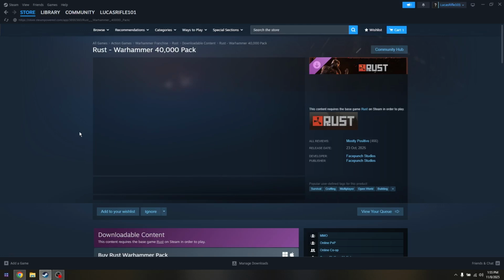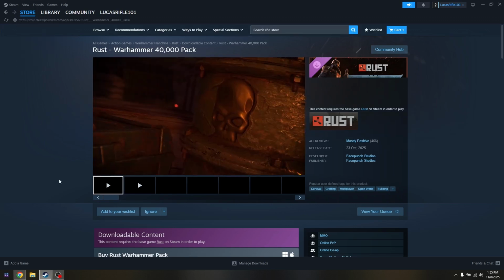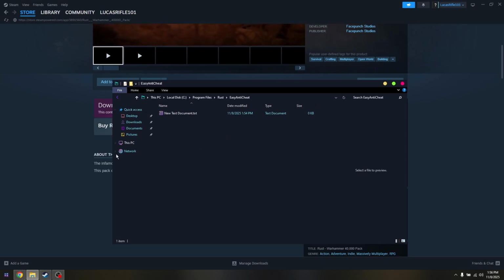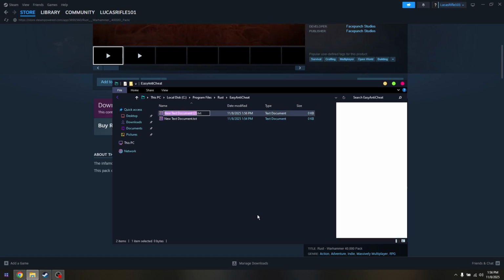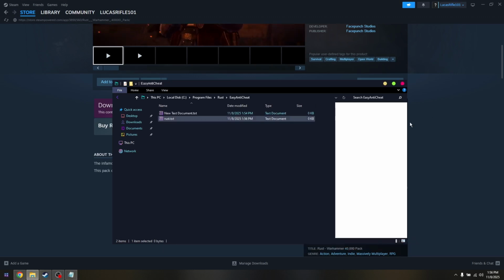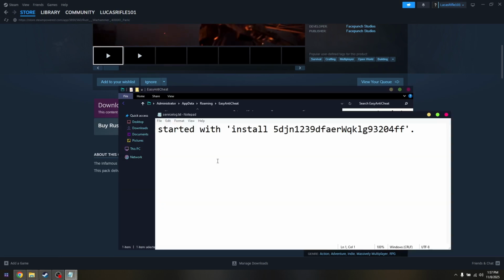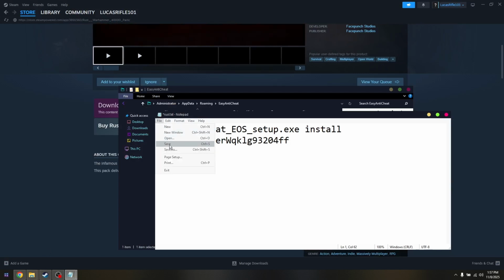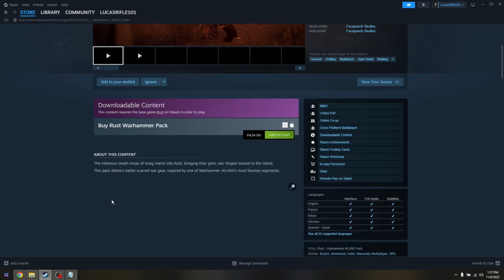FIX EASY ANTI CHEAT NOT OPENING ON RUST 2026! (EASY FIX)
In this video, I am going to show you how to fix Easy Anti Cheat not opening on Rust. Learn how to repair or reinstall EAC to make Rust launch correctly. Follow these simple steps to get back into your game without crashes or errors.